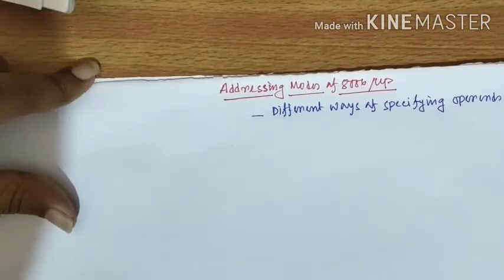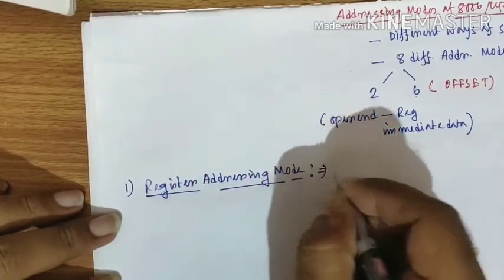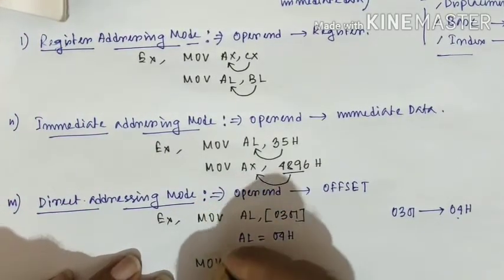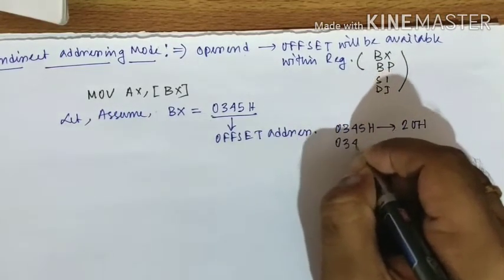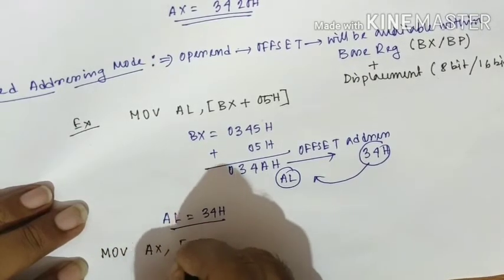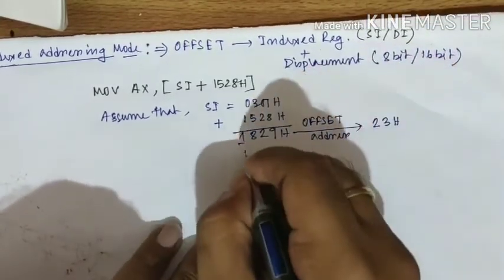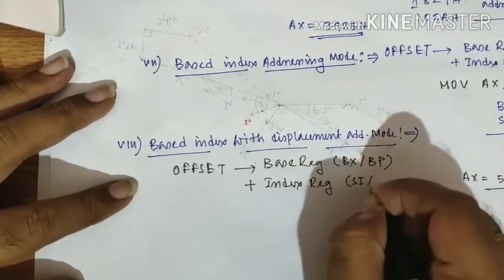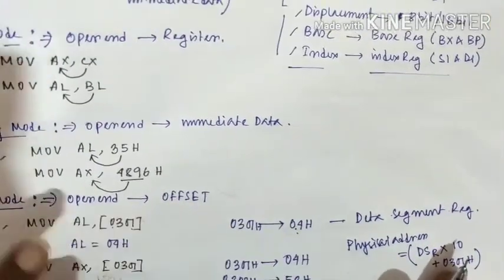Addressing Mode of 8086 Microprocessor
Addressing Mode of 8086 microprocessor hasbeen explained here with very simple examples.